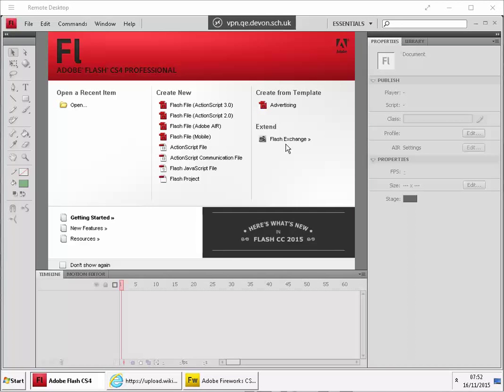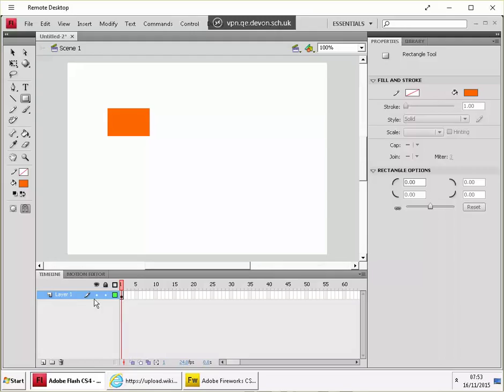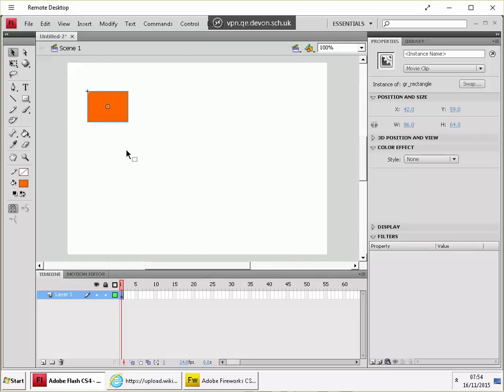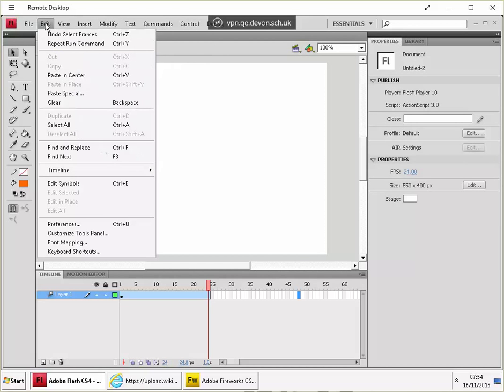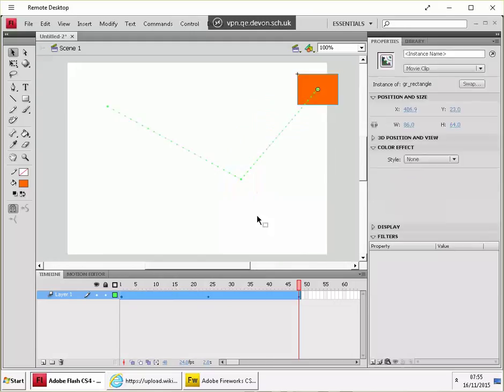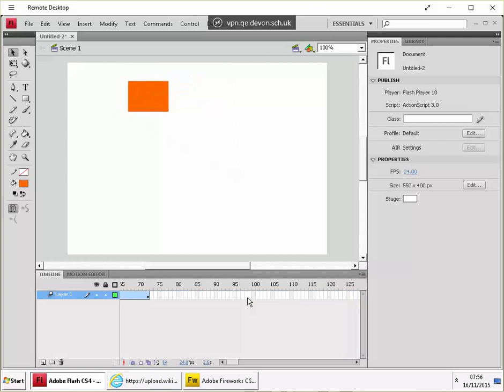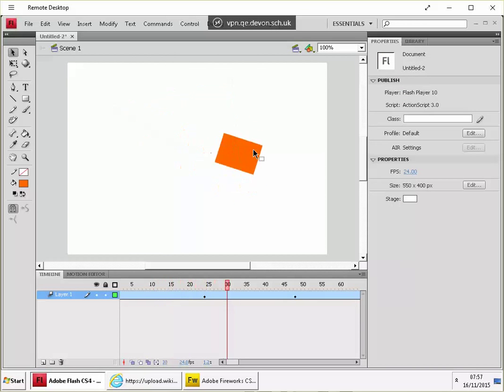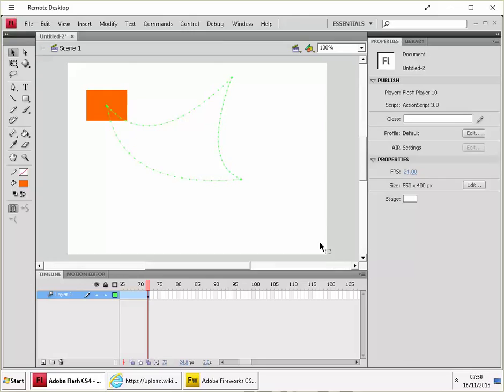Flash Motion Tween - animated rectangle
Very basic animation tutorial showing how to make a basic shape and have it move around the screen